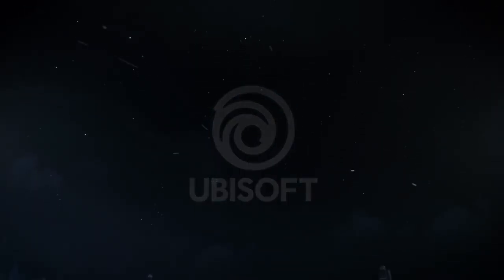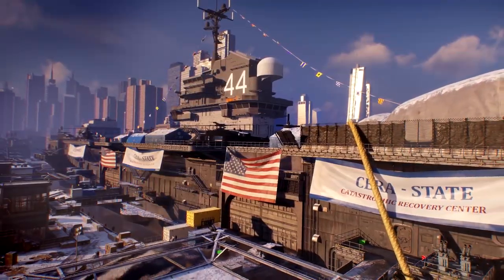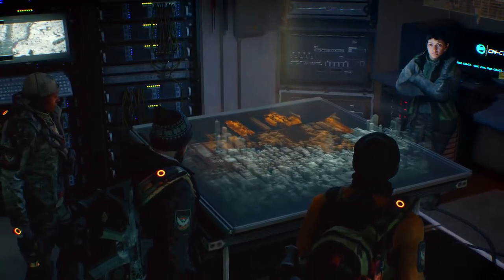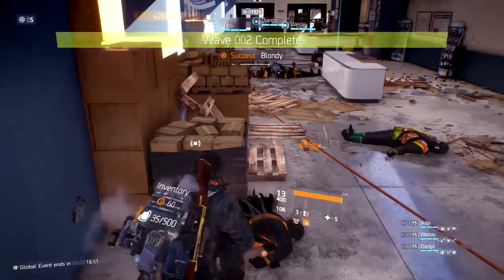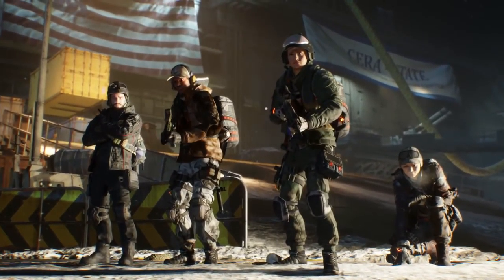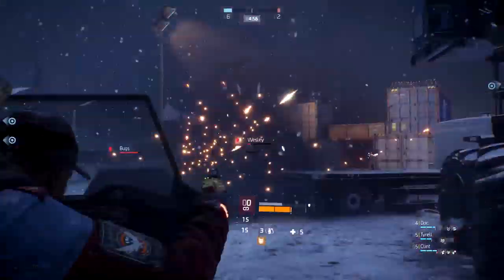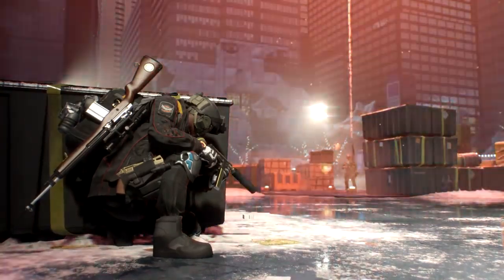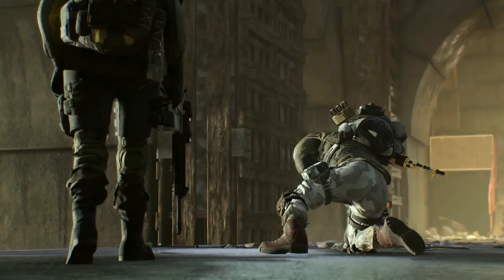Tom Clancy’s The Division - 1.8 Free Update Launch Trailer | PS4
Agents! The Free 1.8 Resistance update releases on December 5 on all platforms. This update introduces West Side Pier, a completely new area of the map, as well as new PVP and PVE content and much more.

Rated Mature: Blood, Intense Violence, Strong Language

Tom Clancy’s, The Division logo, the Soldier Icon, Snowdrop, Ubisoft, and the Ubisoft logo are registered or unregistered trademarks of Ubisoft Entertainment in the US and/or other countries. The “PS” Family logo is a registered trademark and “PS4” is a trademark of Sony Interactive Entertainment Inc